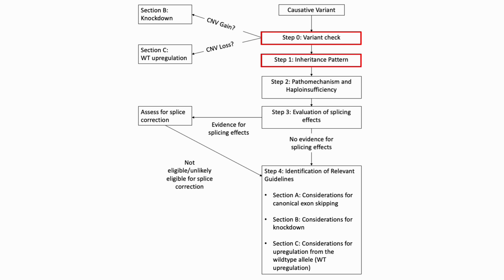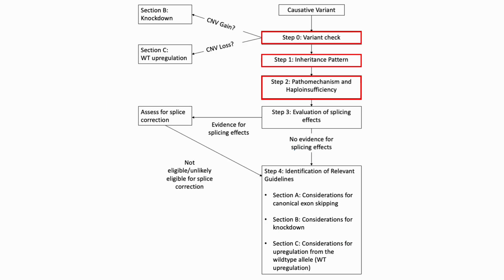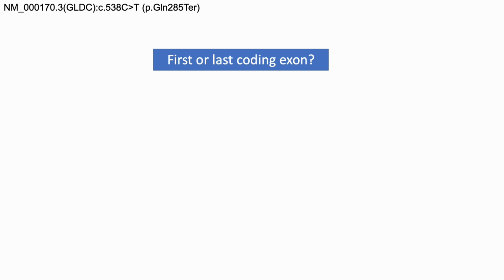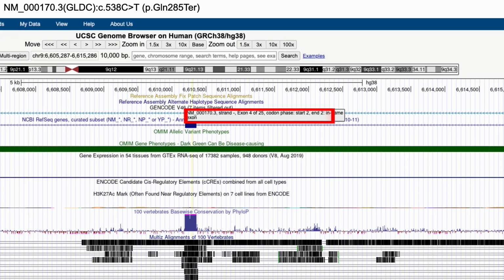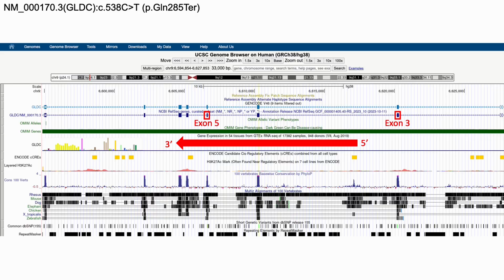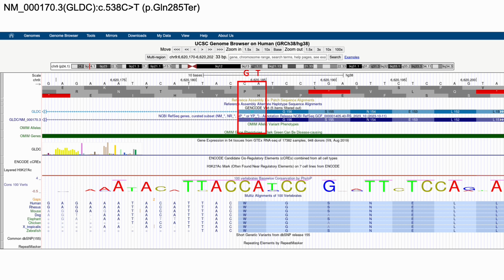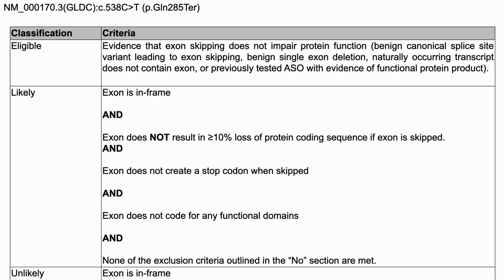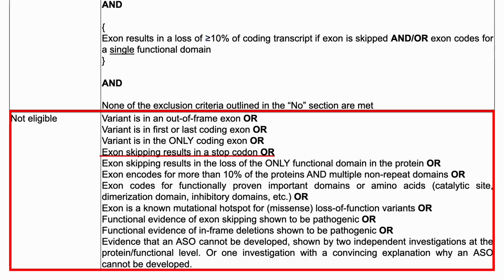Video 11 - NM_000170.3(GLDC):c.538C-T, (p.Gln285Ter)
Corresponding video content:
Inheritance pattern check using OMIM
Pathomechanism check using ClinVar
Using UCSC genome browser to determine exon position and frame
Using UCSC to check whether exon skipping forms a stop codon

Eligibility: Not eligible for exon skipping
Explanation: Variant description is correct. Variant is associated with autosomal recessive loss-of-function disorder. Variant is not in the first or last codon exon. Variant is not in an out-of-frame exon. However, variant is found in an exon which will form a stop codon if skipped, and the two neighboring exons join together. Therefore, this variant is not eligible towards canonical exon skipping ASOs.